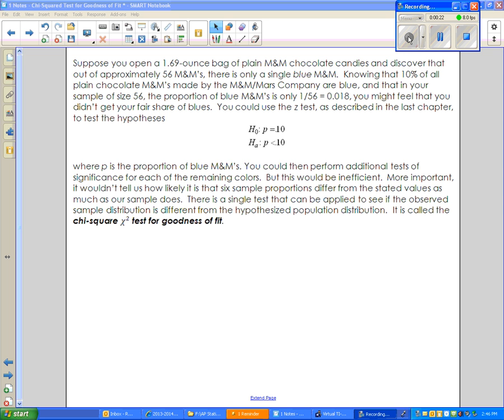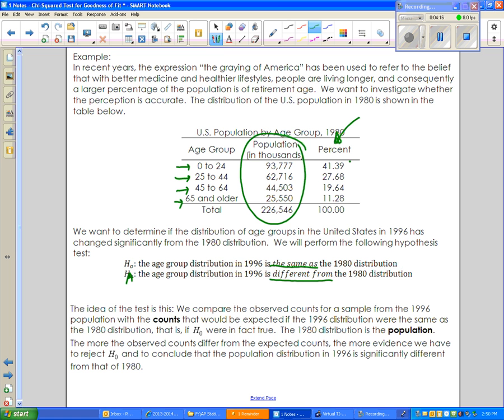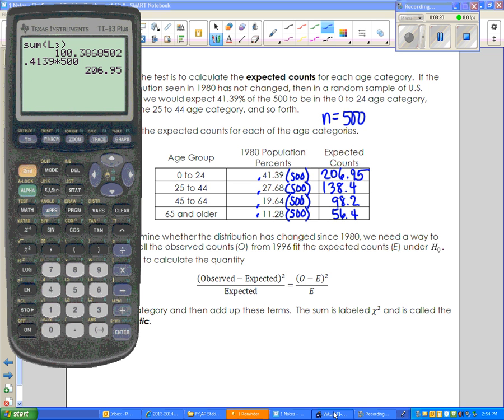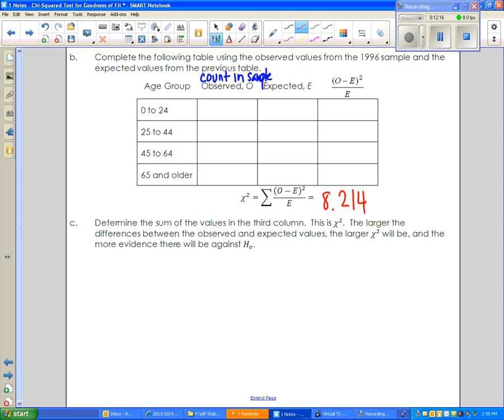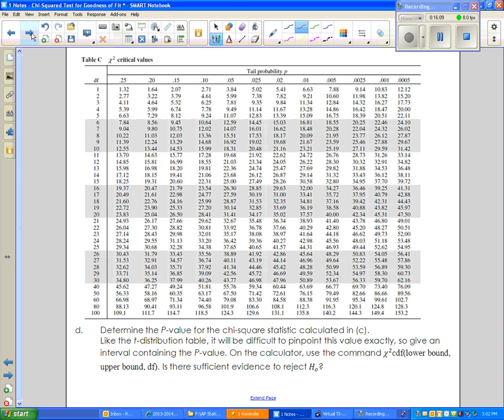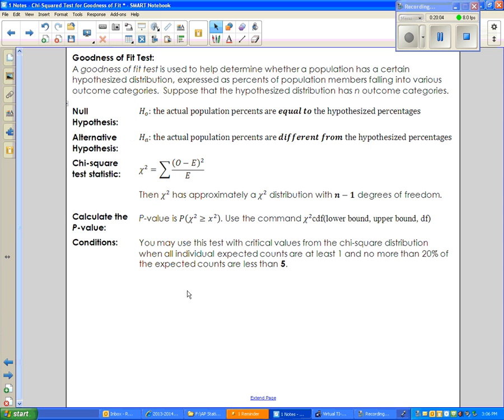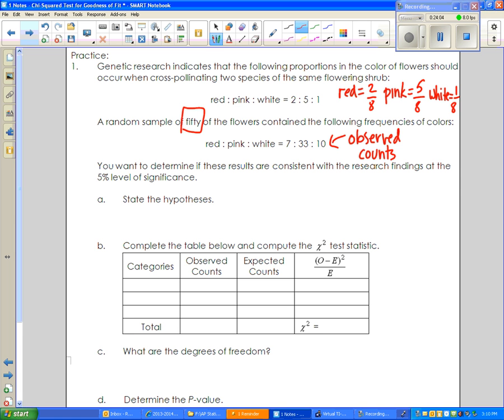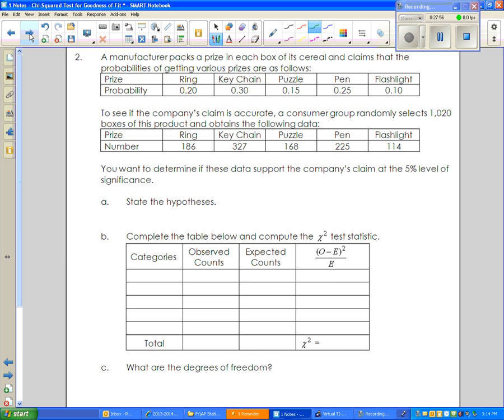1 Tutorial Chi Square Test for Goodness of Fit Tutorial 2014